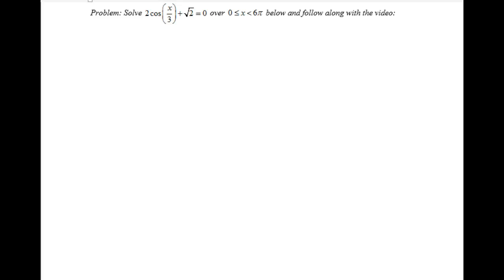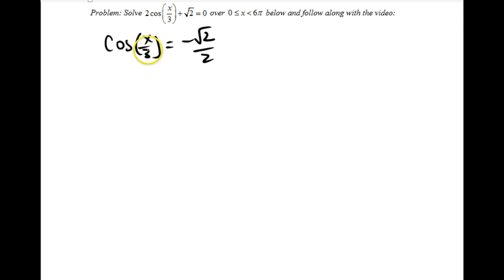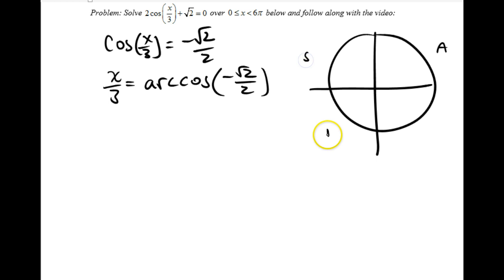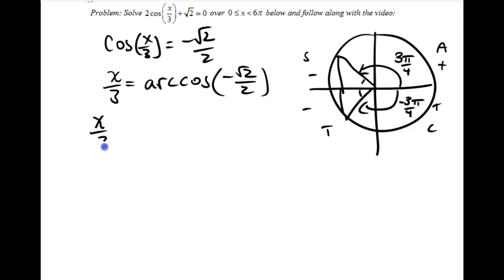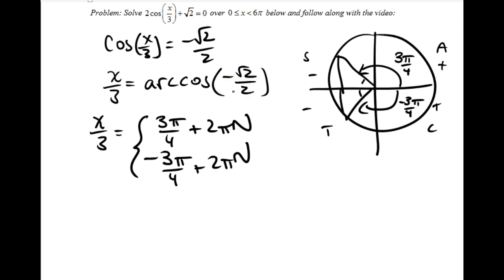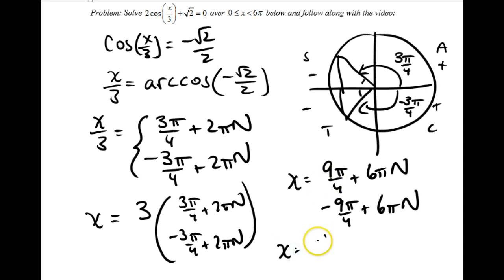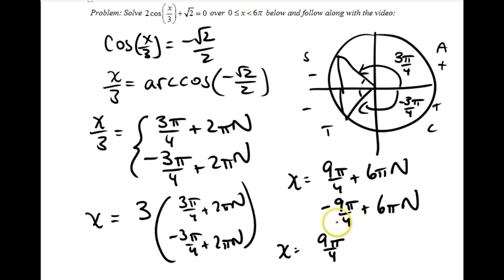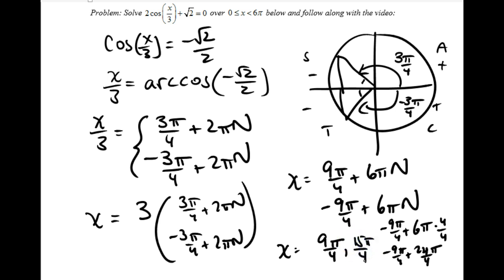Solving a trig equation with multiple angles